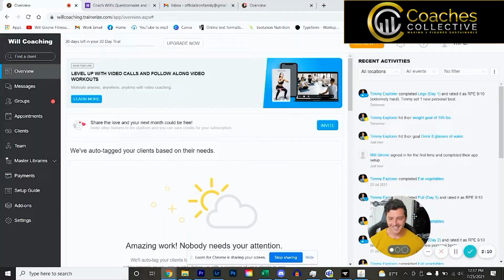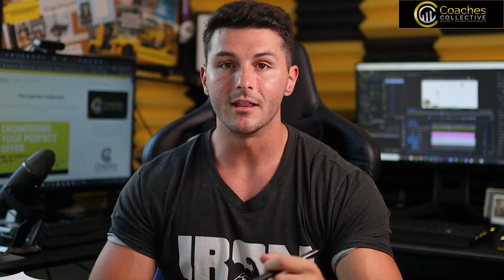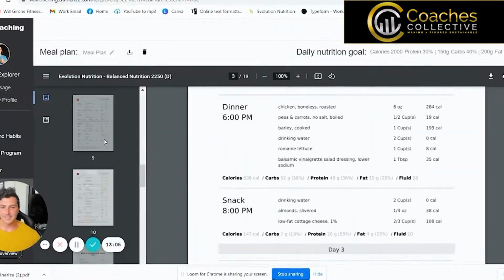How to Make $10,000 as an Online Trainer in 12 Minutes [2023]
Follow these exact steps if you want to make $10k/mo as an online trainer this year.

This is the exact process I used to scale my personal training business to over 6-Figures/yr online.

Since then 100's of coaches have used this framework to go fulltime in their online training business and create sustainable revenue for themselves.

All you need:
1) An Irresistible Offer (Trainerize, Evolution Nutrition, Community Calls)
2) Marketing Avenue (IG, YouTube, TikTok, Facebook Etc...)
3) Sales Process (Application, Call Schedule, Call Format, Closing)
4) Onboarding Process (Welcome Email, Videos, Instructions/Expectations)
5) Retention Formula (Community aspects, Check-ins, Mindset work, vision)

If you can provide all of these aspects you'll be well on your way to crushing $10k Months this year!